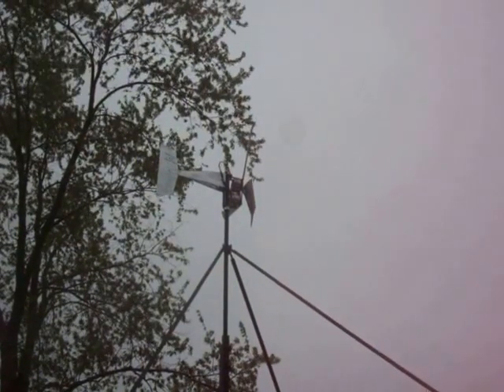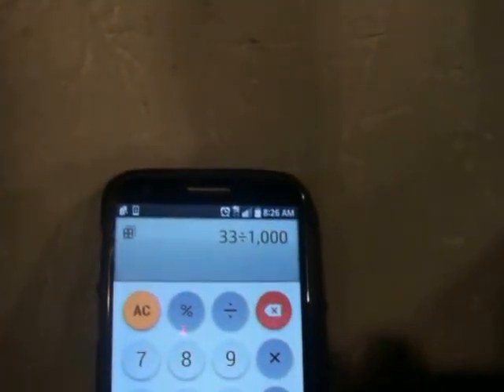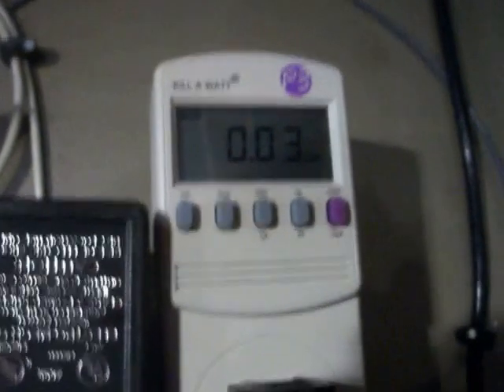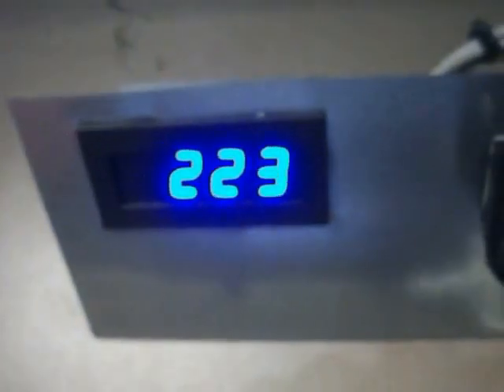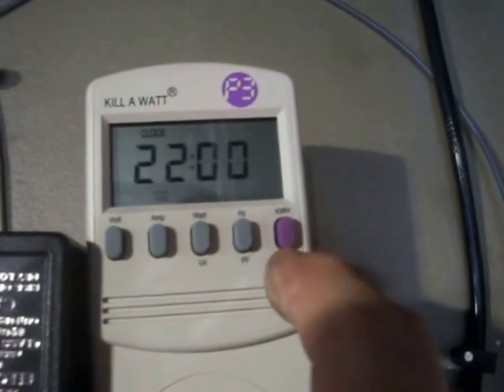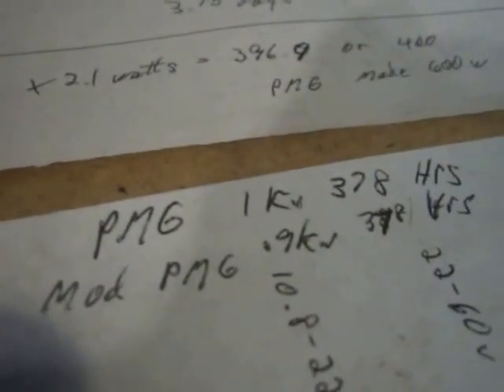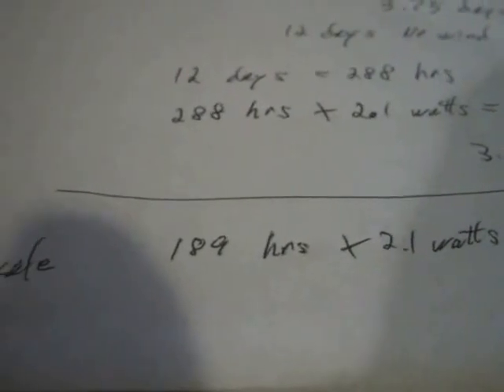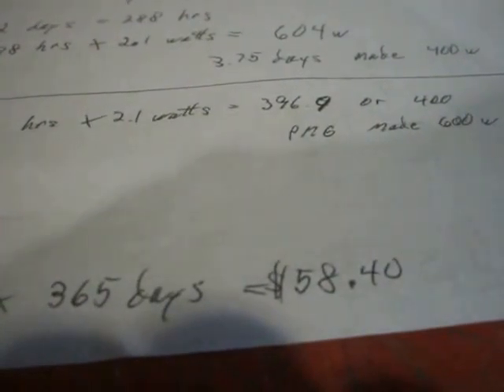Testing the Kill-A-Watt meter against wind turbine output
I'm not interested in what these PMG's can do (1600w max), I'm more interested in what they will do for me under my conditions. I've heard tons of good stories of how wind turbines where great so I wanted to see for myself. What I didn't know is these turbines are not meant for everyone 11 blade low wind setup is still useless in my conditions. My results are not manufactured BS, just factual numbers I've recorded. Even if I could make 2 kws a day, that's only a savings of a little over $100 a year. How many years will this pay itself off? 6 or 7 maybe, but then a PMG might only last 5 years. Get 5 or 6 setups and you'll make more power but you'll still be in the same boat. From where I stand, the stories I've heard must have been from people who either have great conditions, or never sat down and crunched the numbers. 400 watts for 2 second equals next to nothing and the killawatt meter shows it. The killawatt meter even helps manipulate the output numbers.